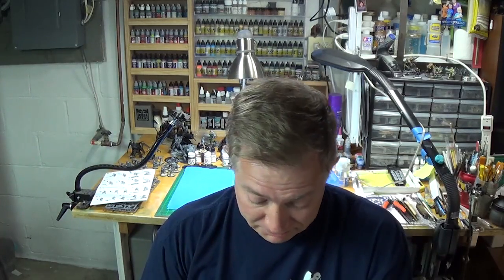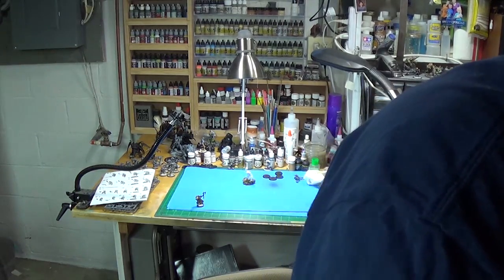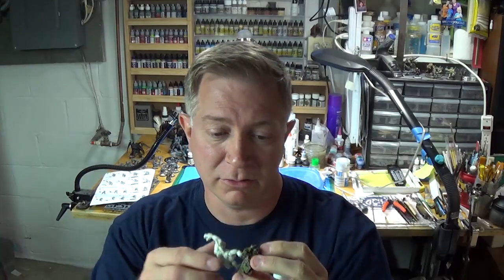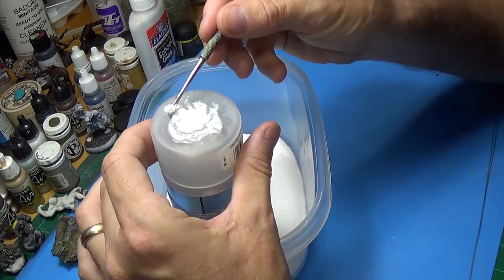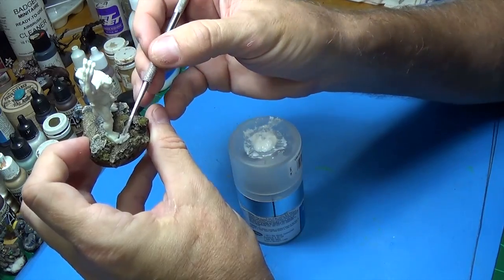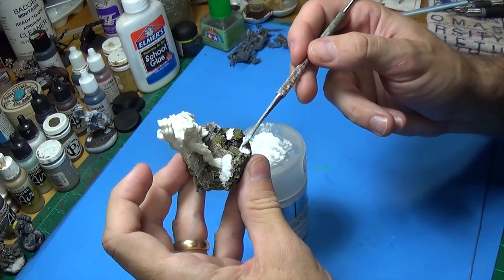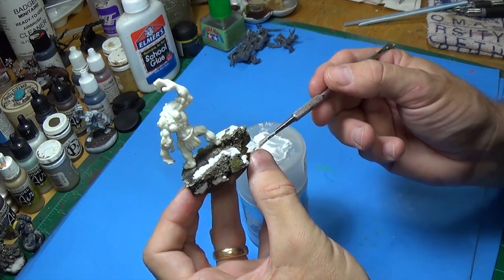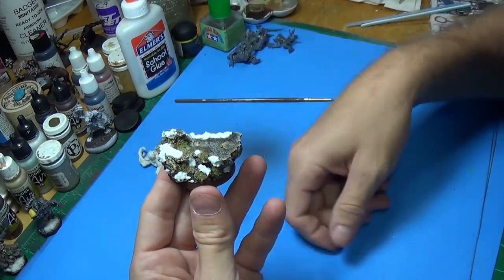How To Make a Snow Base for Miniatures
Greetings modelers!  In this video we're following up our custom base build and giving the base a snowy look!  This is how I have made snow bases for the last few years when I'm going for a winter feel for my bases.  I hope you enjoy this video and learn something as well.

Carving tools

Woodland scenic snow

Elmer’s glue

Big Cork

Little cork

Zap A Gap adhesive

Zip Kicker glue accelerant

Citade Shades

Testors dullcoat

P3 paints

Reaper bones cave troll

Badger Stynylrez Primer

Badger Patriot Airbrush (great for beginners)

The compressor I use, the Badger 910!

Camera I use (budget)

Memory for budget cam

Future camera

Light kit

(paid links)